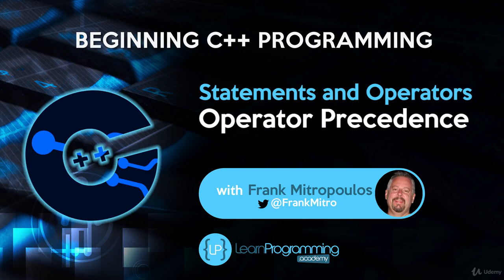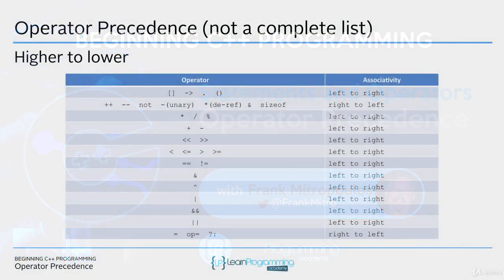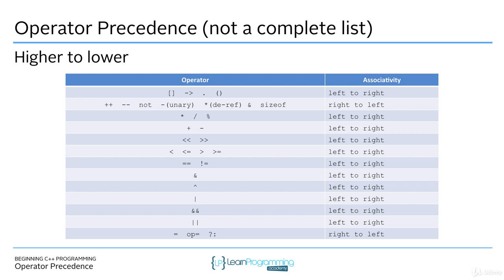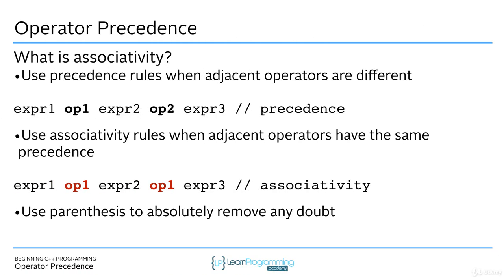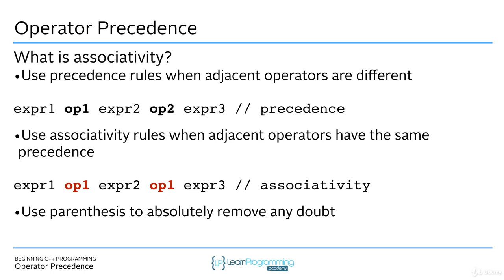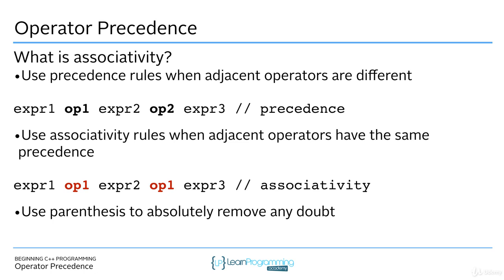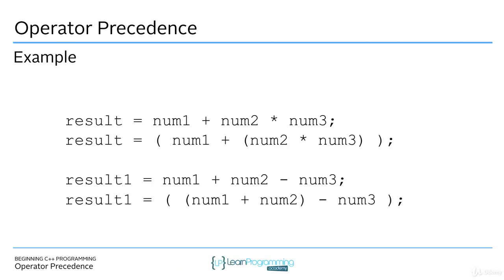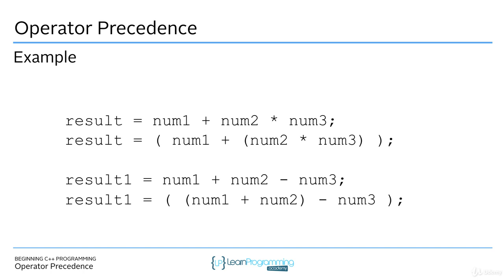14 Operator Precedence